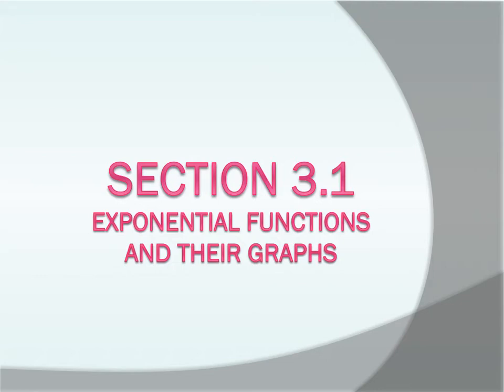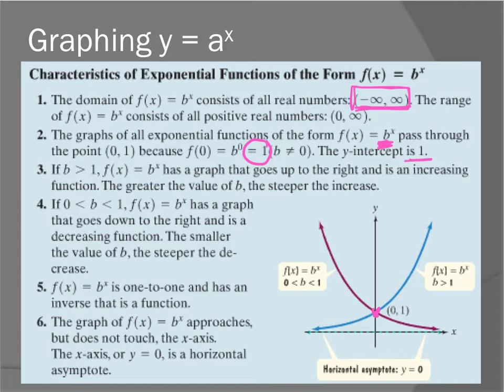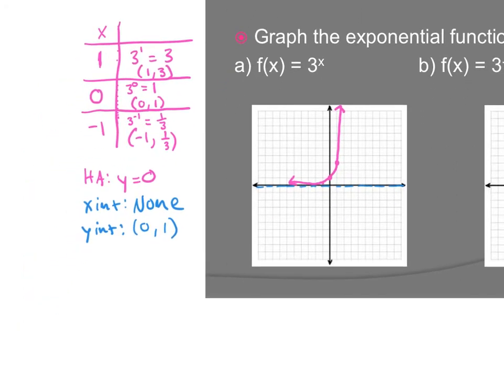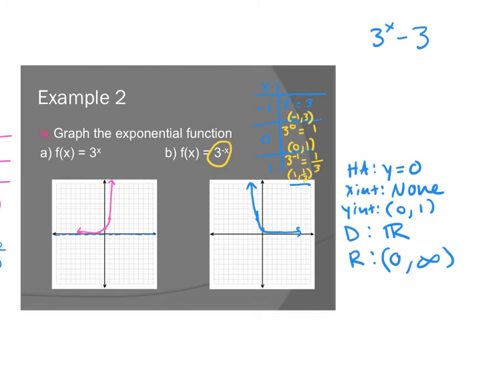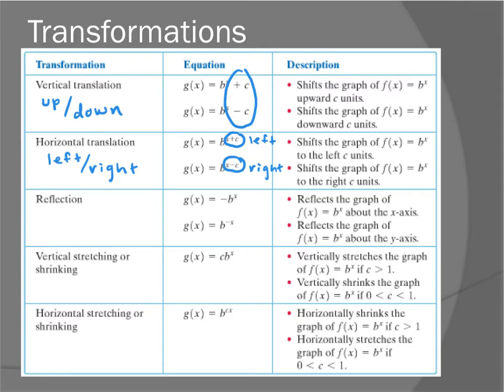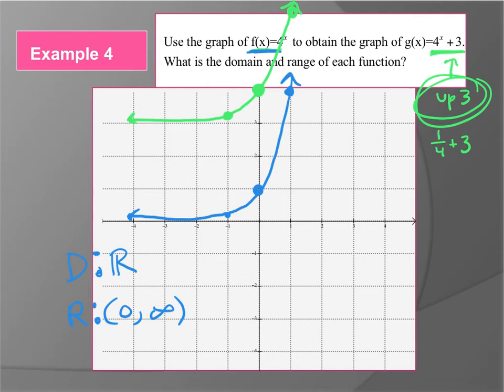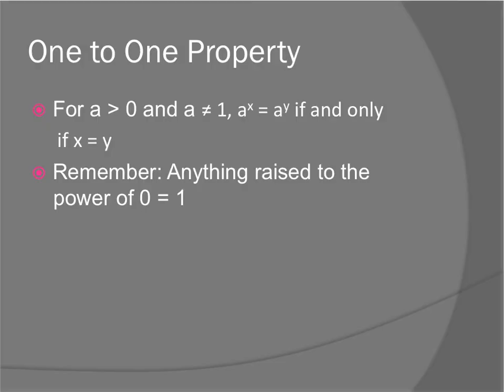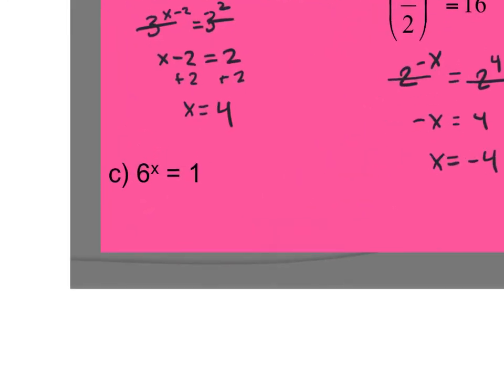10.15 PCH 3.1 NOTES